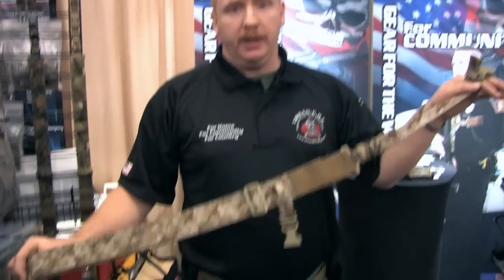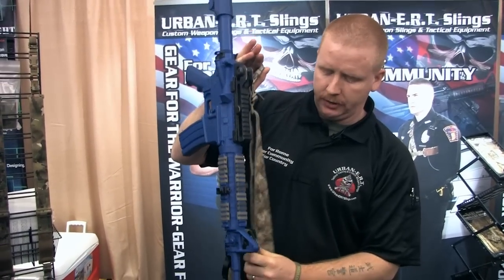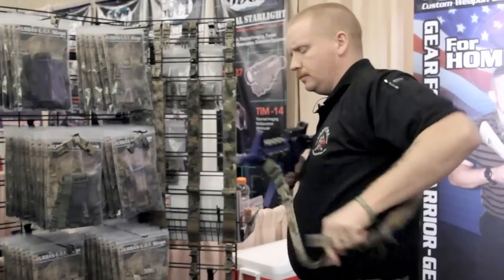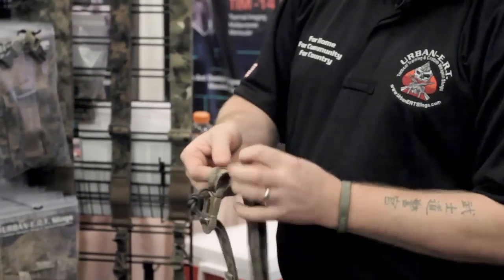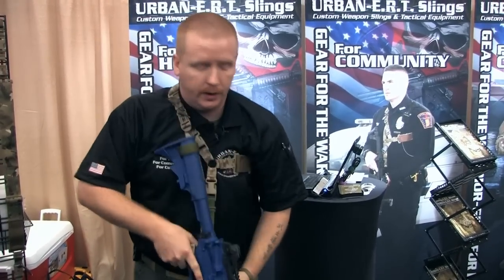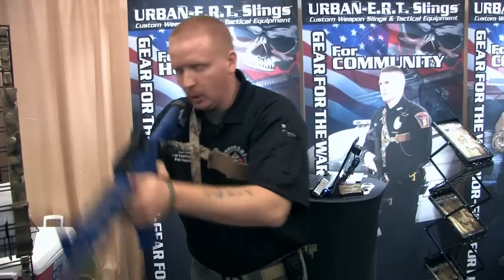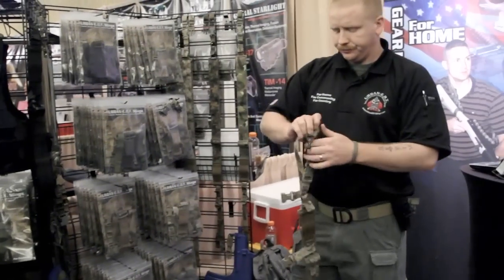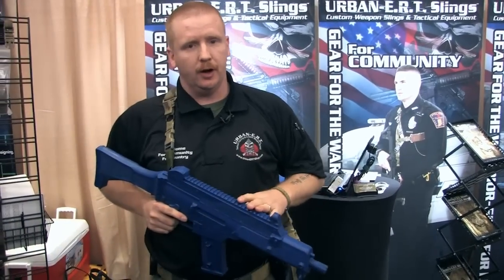URBAN-ERT Slings ShotShow 2011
URBAN-ERT demos their most popular sling designs